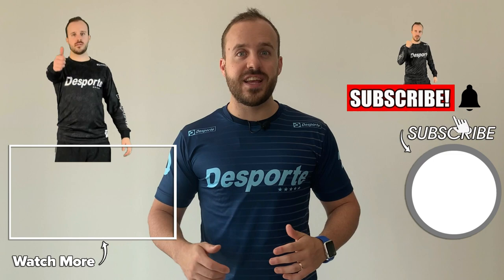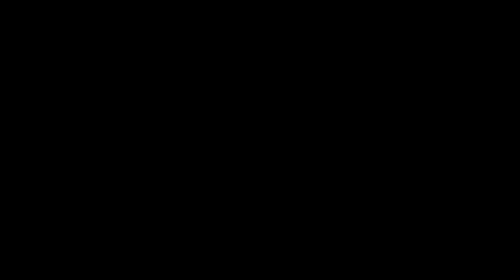SCHUMACHER FUTSAL | APRENDA O MOVIMENTO DO SCHUMACHER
🇦🇺 LEARN THE SCHUMACHER FUTSAL MOVE
🇮🇩 PELAJARI DRIBLE SCHUMACHER

0:00 Intro
0:12 How to do the Schumacher Futsal movement
1:00 Examples

❤ Andre Caro

Proudly Ambassador of @desportejapan 🇯🇵❤️

This is my own personal workout/ Futsal training and may not be suited for you. It is strongly recommend that you consult with your physician before beginning any exercise program. By engaging in this exercise or exercise program, you agree that you do so at your own risk.